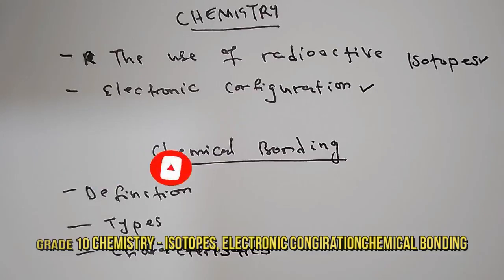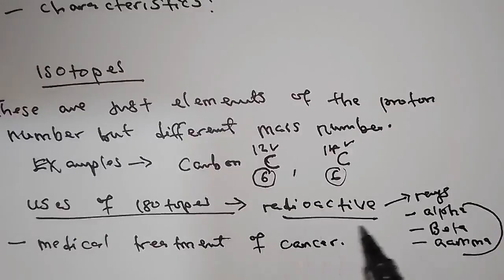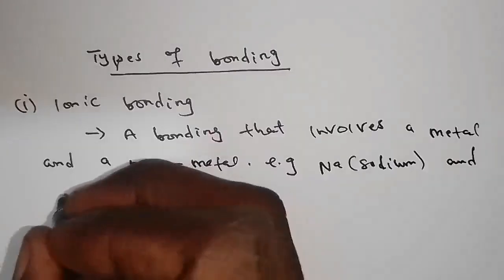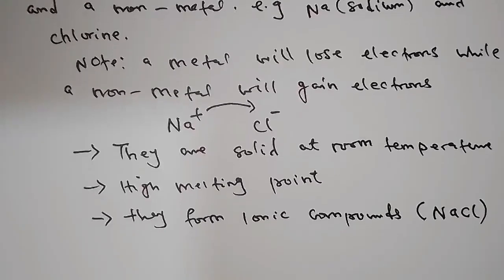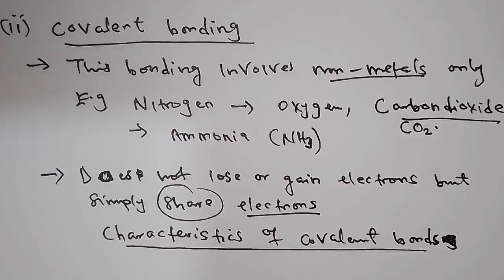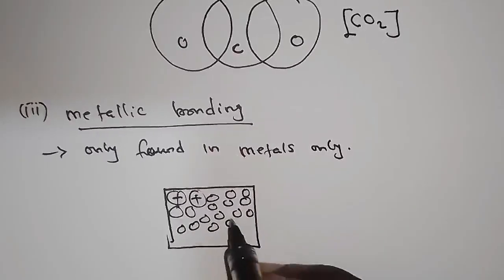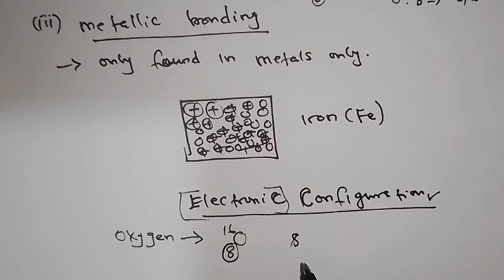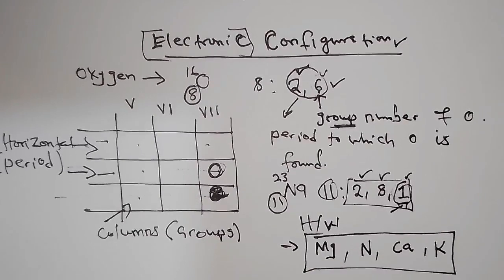Grade 10 Chemistry || Radioactive Isotopes, electronic configuration and chemical bonding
This videos gives you a great understanding of radioactive isotopes, electronic configuration and what chemical bonding is all about.